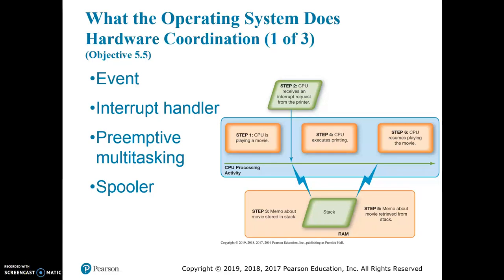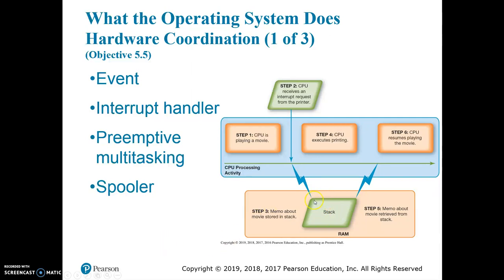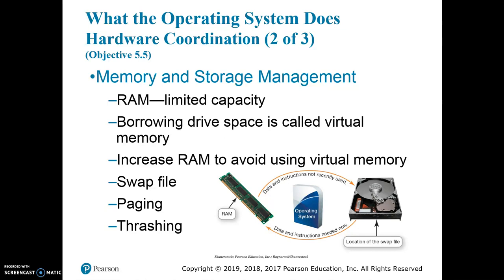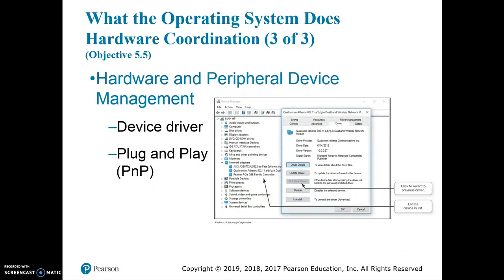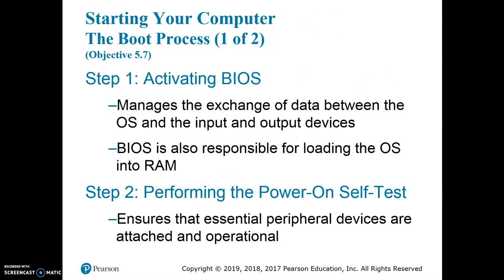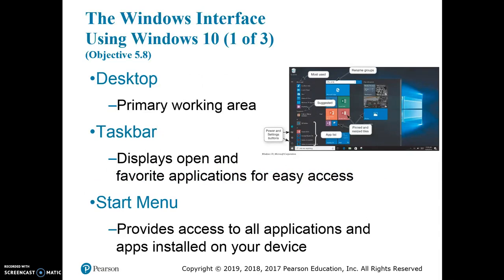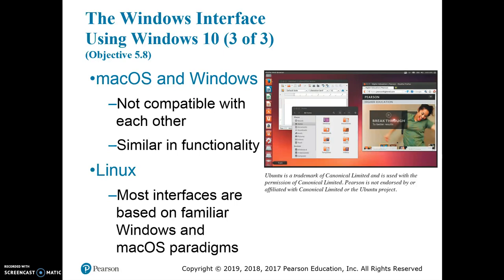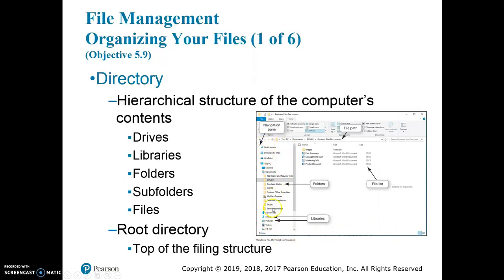Chapter 5 Part 2